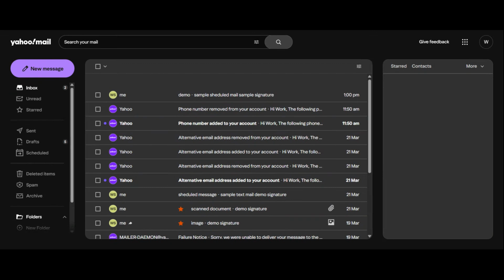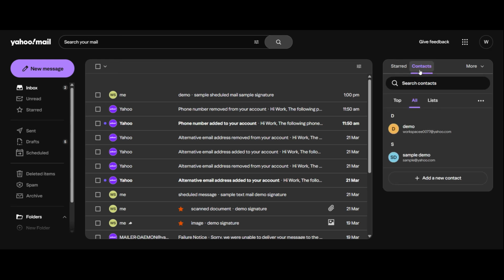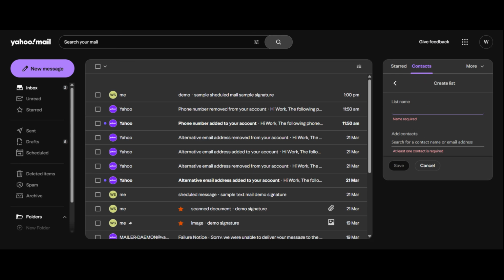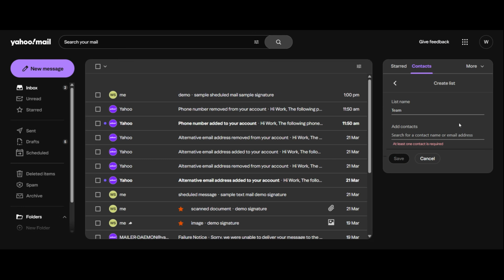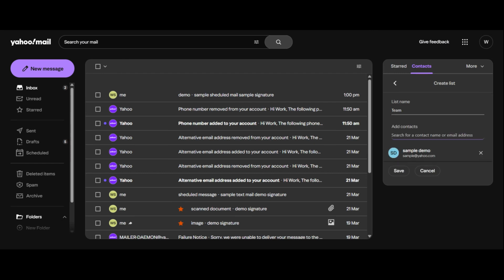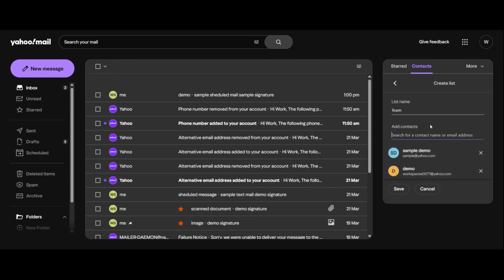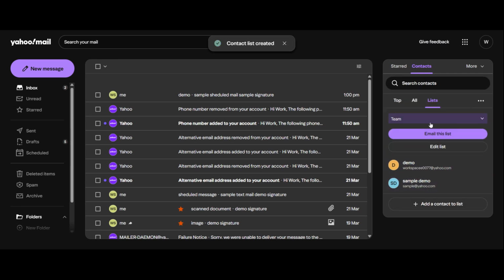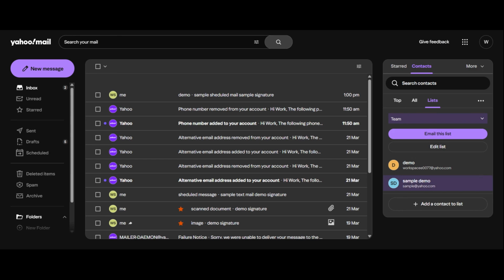How To Create An Email Group In Yahoo Mail (2026 Easy Guide)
Learn how to create an email group in Yahoo Mail so you can send messages to multiple people faster and stay organized.
Follow this simple step-by-step guide to make a Yahoo Mail list, add contacts, and save it for future emails.

Timestamps
0:00 Intro
0:29 Open Yahoo Mail
0:46 Open Contacts and Lists
1:02 Create the list
1:20 Name the group
1:37 Add contacts and save
1:58 Outro